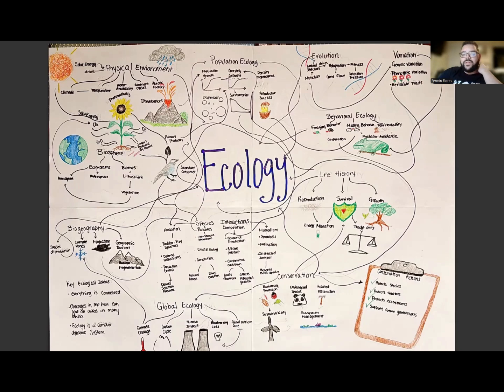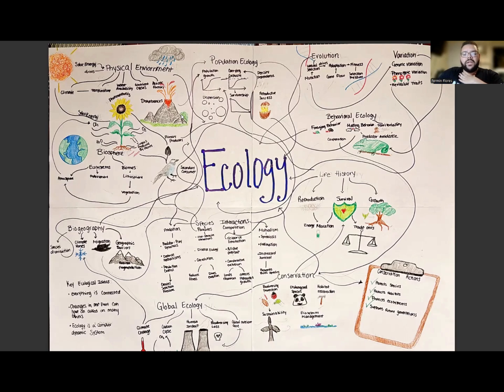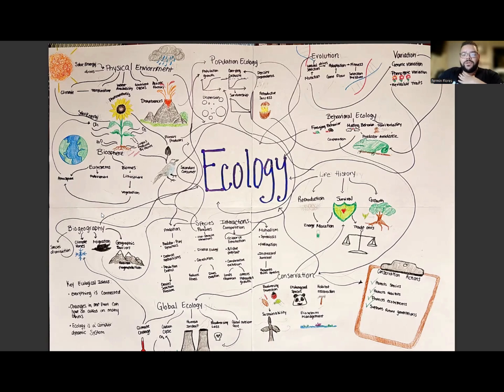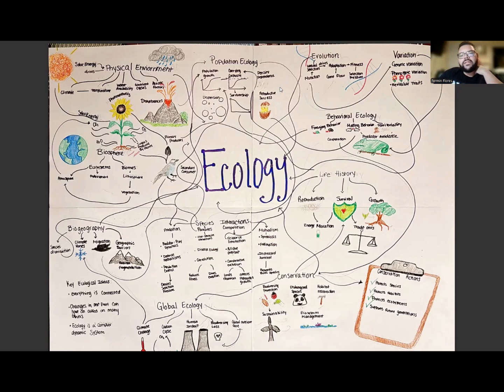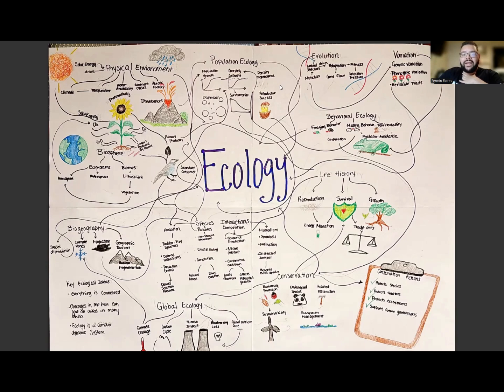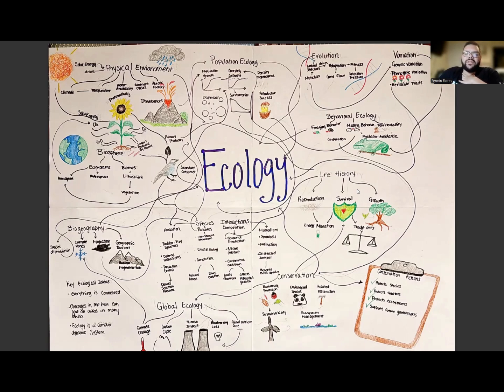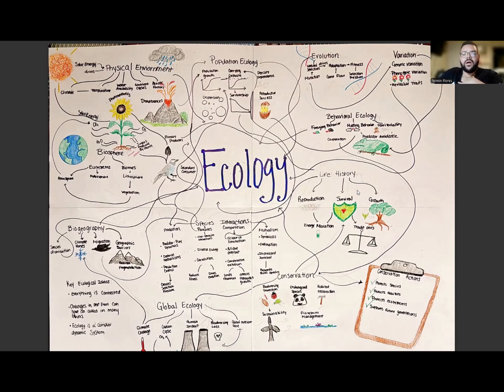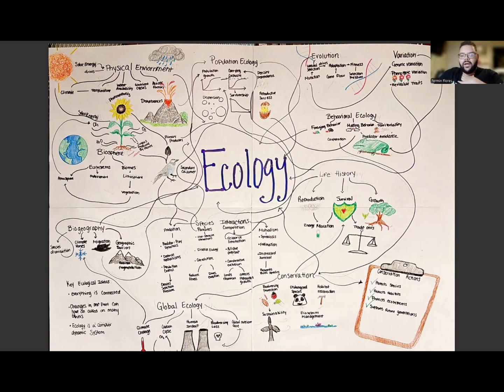Ecological concept map